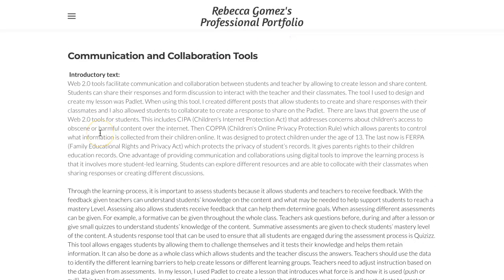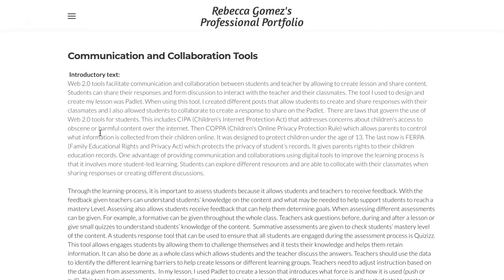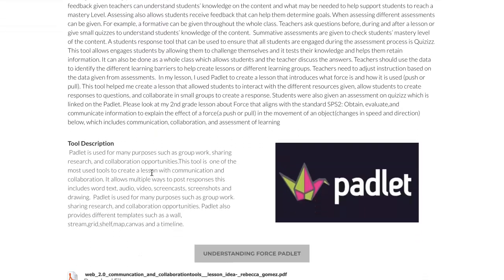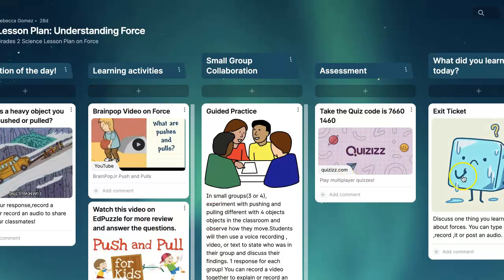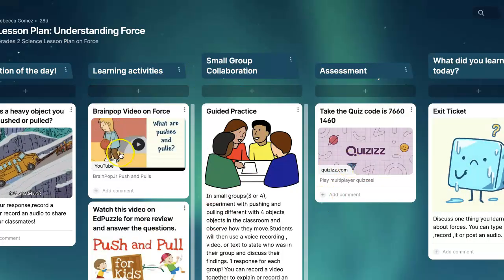Screencast Reflection- Rebecca Gomez